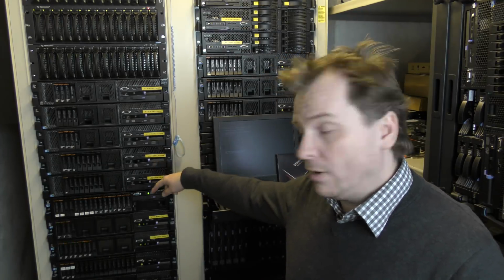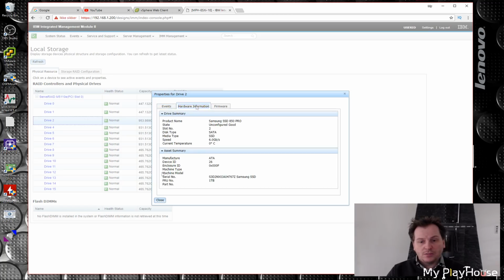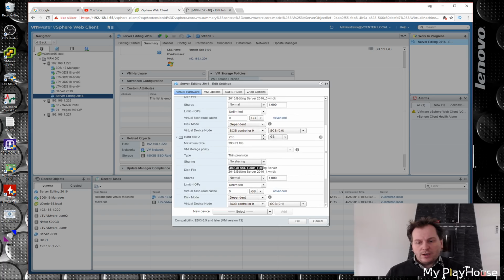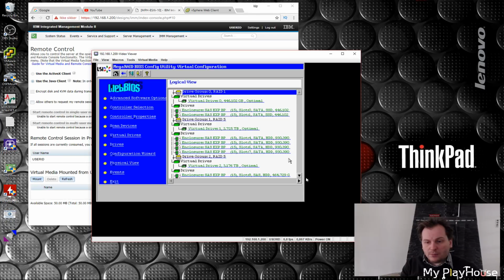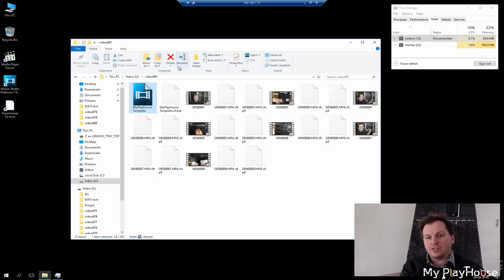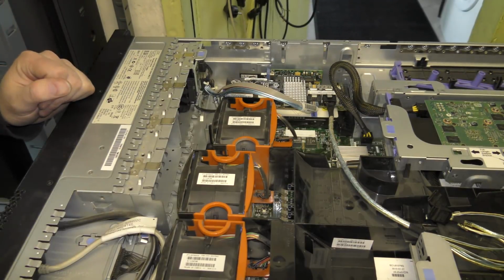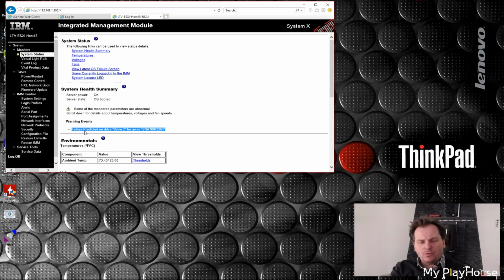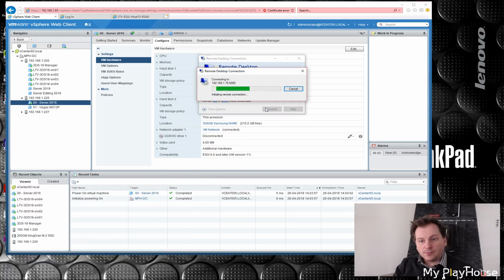NVMe, SSD and M.2 SSD in Lenovo x3650 M4 & x3650 M3 - 684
Moving storages between a Lenovo x3650 M4 and a x3650 M3. Putting in a Samsung 850 PRO 1TB SSD, moving a Samsung NVMe 500GB EVO and a KingDian 250GB M.2 SSD from one rack server to the other. and in VMware.

Link US - Mini SAS(SFF-8087) to 4 SATA
Link UK - Mini SAS(SFF-8087) to 4 SATA